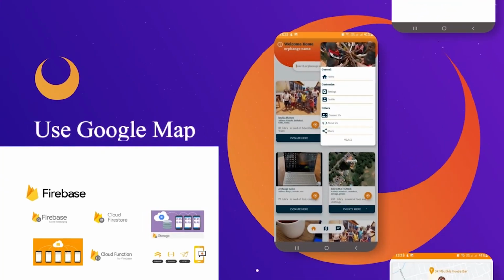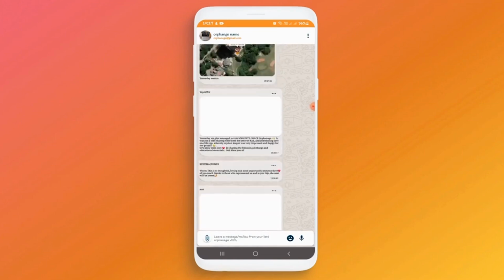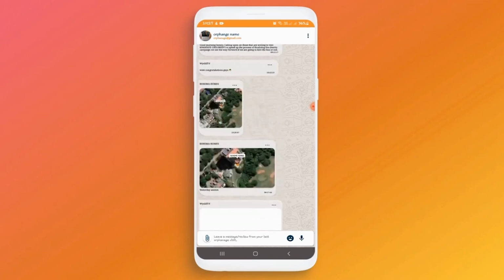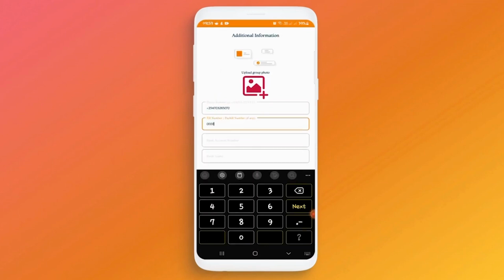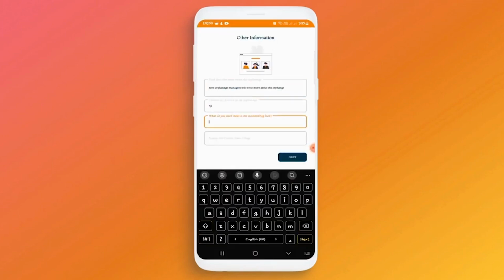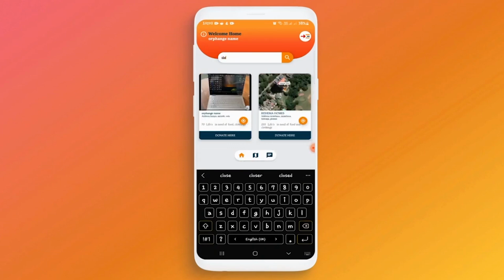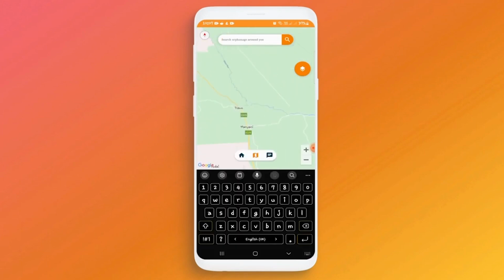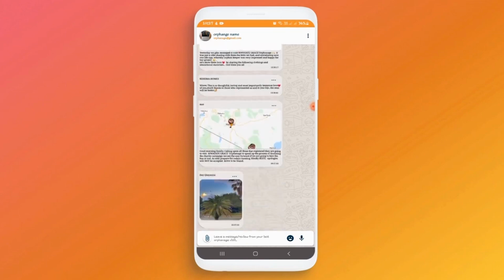Solution Challenge Demo Day 2022 Project: SaveONE life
SaveONE life helps donors locate and donate goods to orphanages in Kenya that are in need of basic items, food, clothing, and other educational resources. It's built with Android, Assistant / Actions on Google, Firebase, Google Cloud Platform, and Google Maps. A team of students at Taita Taveta University in Kenya developed this mobile app.

Speakers: David Kinyanjui, Nasubo Imelda, Wycliff Njenga, Kat Kuan (Judge), Aniedi Udo-Obong (Regional Lead)

To learn more about Google Developer Student Clubs, check out our GDSC playlist